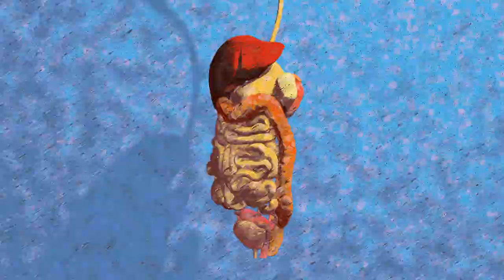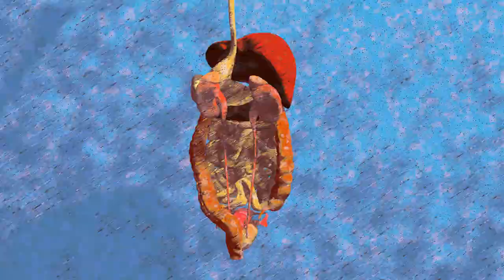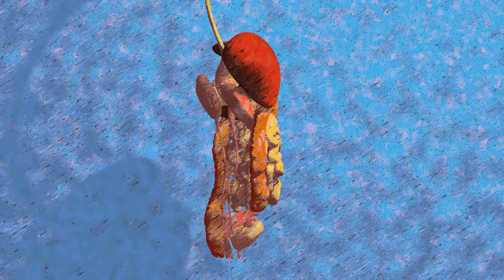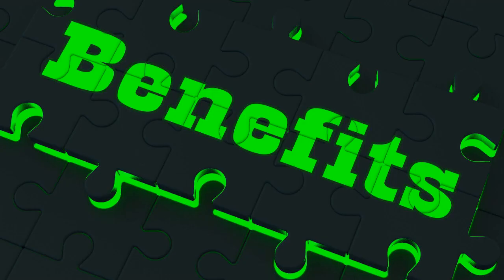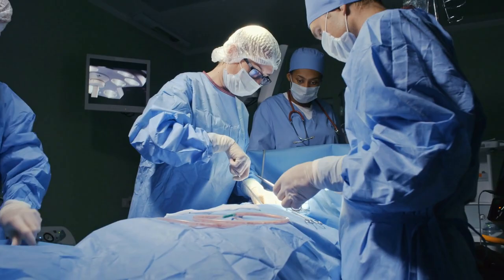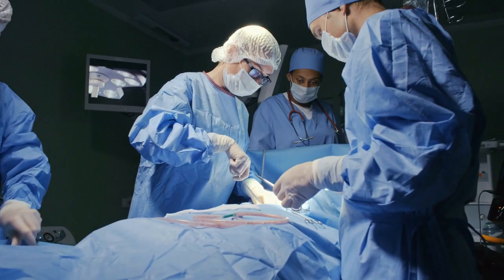Type-1 Diabetes and beta cell transplant. Are we getting close to a cure for Diabetes?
Type-1 Diabetes and Beta cell transplant. Is this finally the cure Type-1 diabetics have been waiting for? In this video, we will explore the pancreas and beta cells. Diabetics have a deficiency of beta cells but beta cell transplantation holds real promise to cure this disease. Diabetic cell therapy has been a focus of Medical science for some years and shows early progress for many type-1 diabetics. Insulin-dependent diabetics have lost all beta cells in the pancreas, however, the transplantation of new beta cells into the patient's liver may be the answer. Watch this exciting video for the latest information.